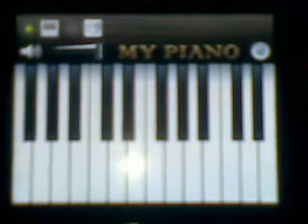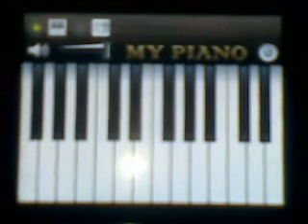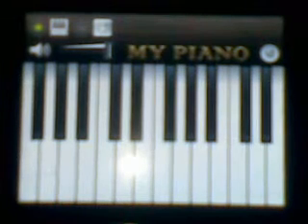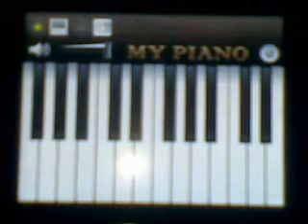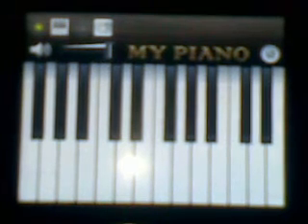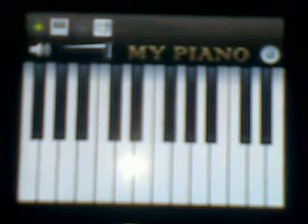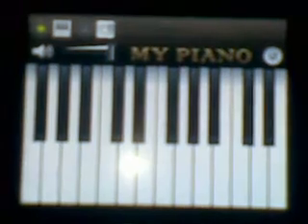Teri Meri piano cover by djaved24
This is a famous bollywood song and I have used My Piano Android App for it.
Notes of this song is
DA GAA GF AF,G AGF E DEDC
CD EDF F G, AF FE DD 2
A A#A  A# AA#  GA
A D CA#  A  AA# GA
D FA GF GF
D FA A# AAA
DE  AGF GF
DE A A#A  AA
D CD EE ED
DC DE FED
DCDE
IK DOOJE SE.